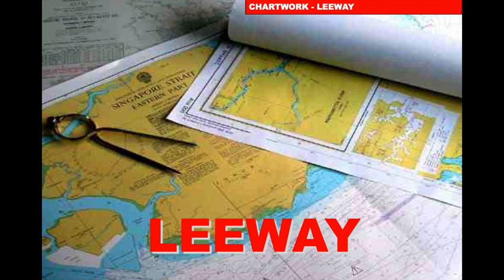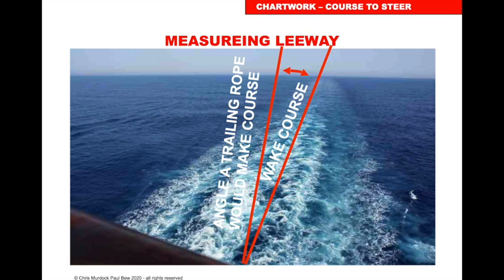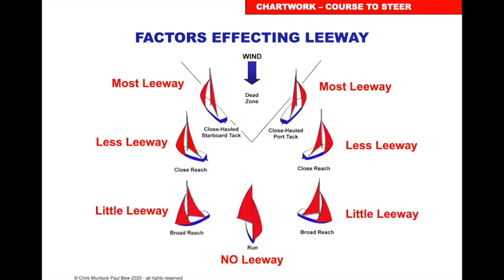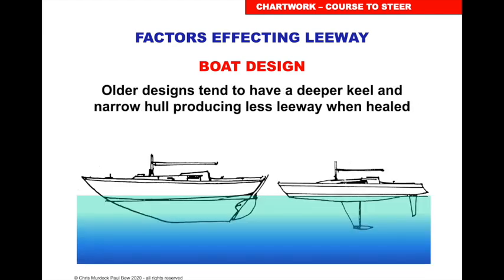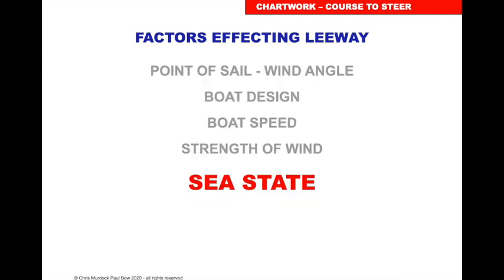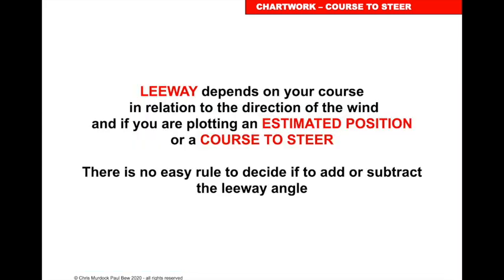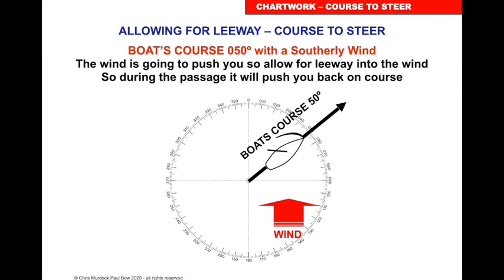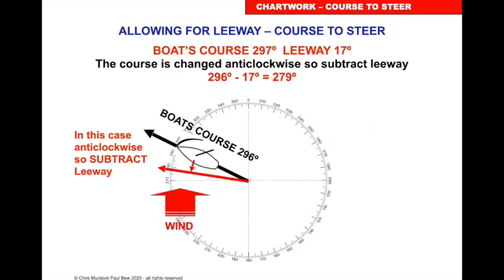Stop Drifting Off Course | Master Leeway Today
This video explains leeway and how wind affects your vessel’s movement through the water — an essential navigation concept taught on the RYA Day Skipper Course.

Understanding leeway helps skippers plan accurate courses and avoid navigational errors caused by wind pushing the boat sideways.

In this lesson, we cover:

⚓ What leeway is and why it happens
⚓ How wind affects your vessel’s track
⚓ Allowing for leeway when planning a course
⚓ Course to steer explained
⚓ Practical navigation examples
⚓ Common Day Skipper exam questions

Part of the City Sailing navigation tutorial series supporting training from the Royal Yachting Association.

Perfect for sailing students preparing for navigation theory and practical sailing courses.

⏱ Suggested Chapters
00:00 Introduction
00:30 What is Leeway?
01:50 Why Boats Drift Sideways
03:40 Wind Effects on Your Vessel
05:20 Leeway vs Tidal Set
07:10 Allowing for Leeway
09:00 Calculating Course to Steer
11:00 Practical Example
13:00 Common Mistakes
14:30 Summary